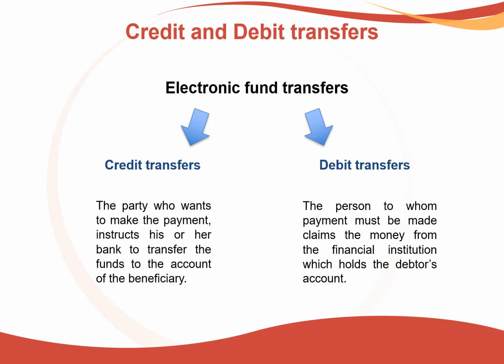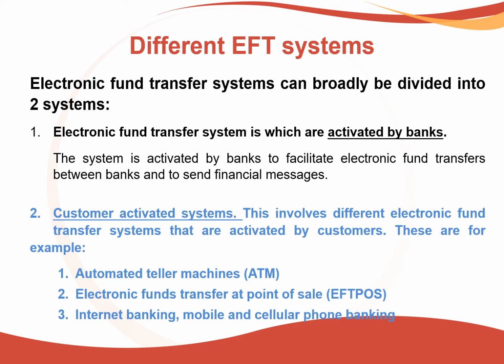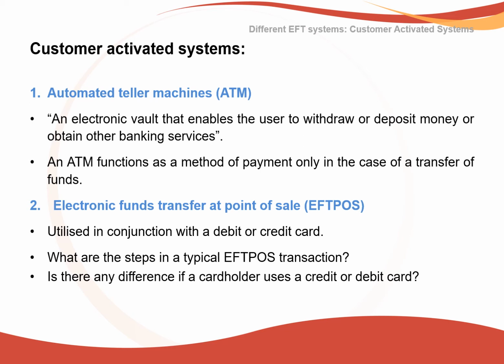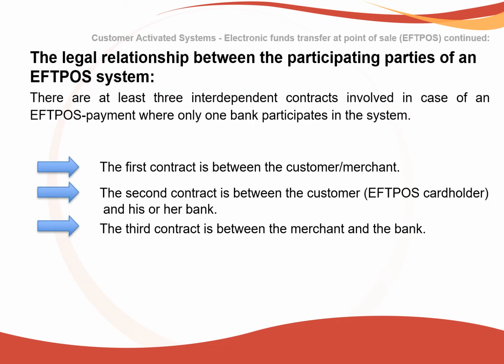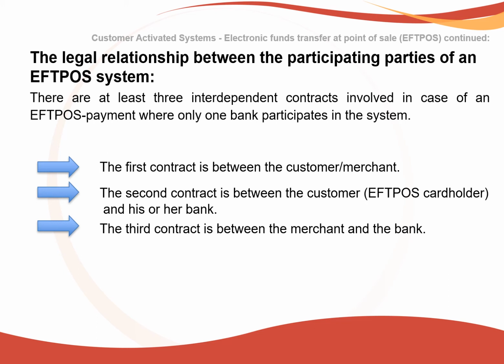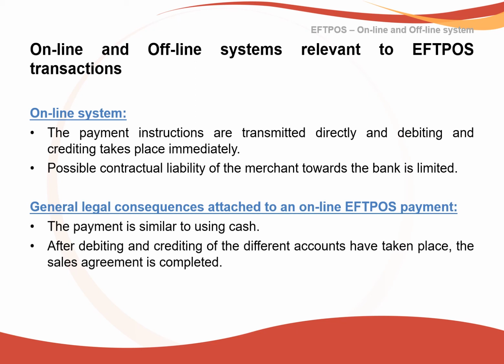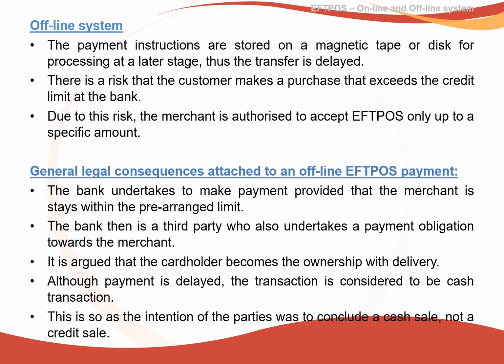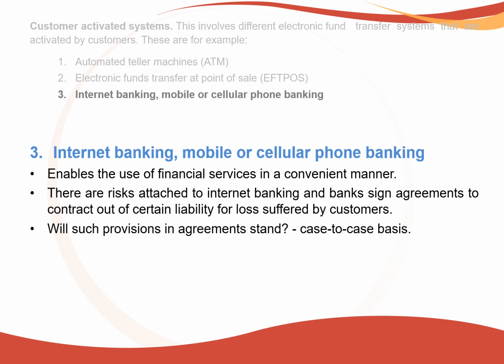Online Lecture Lesson 9 Part 1 Week 14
This lecture relates to electronic banking.